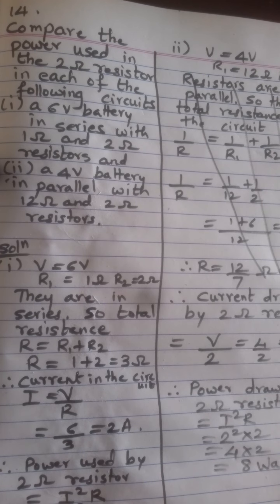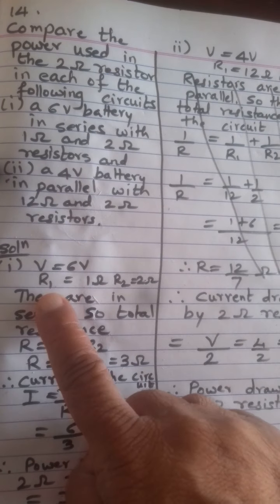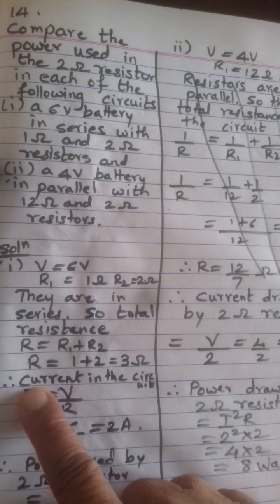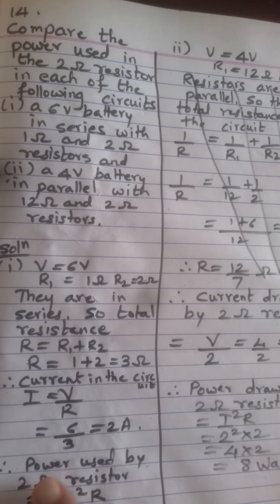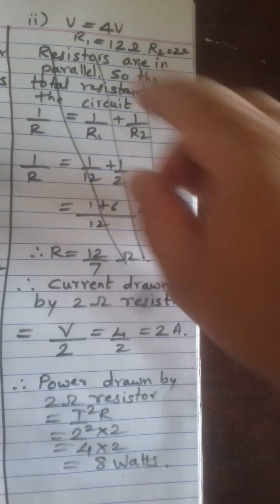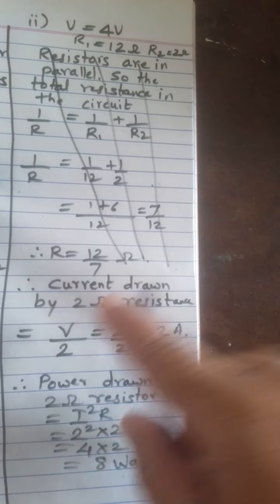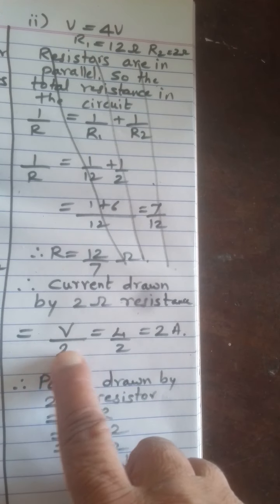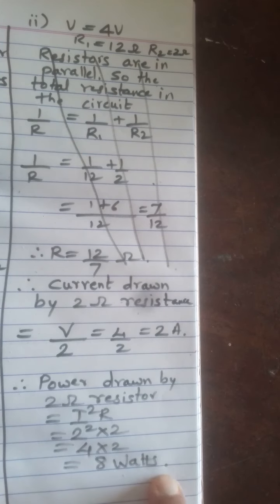Electricity 14th exercise 4th of May 2020 |Mallikarjunkundarnad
14th exercise of electricity of ncert text of 10th std  4th of May 2020